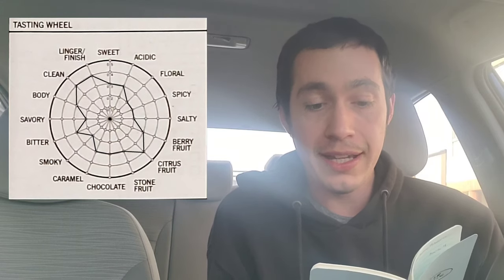Coava Coffee Review (Portland, OR)- Washed Ethiopia Wuri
A review of Coava Coffee's Wuri washed Ethiopia.